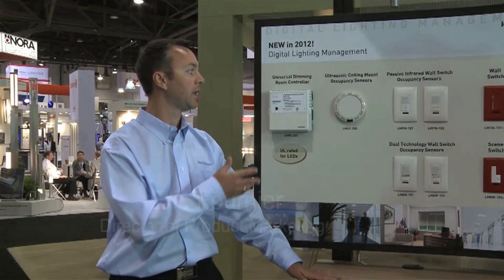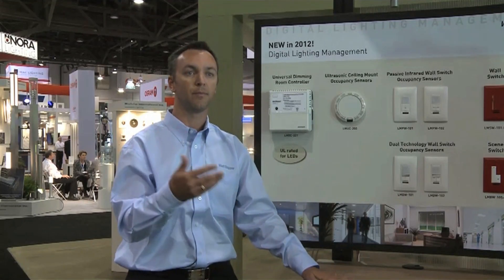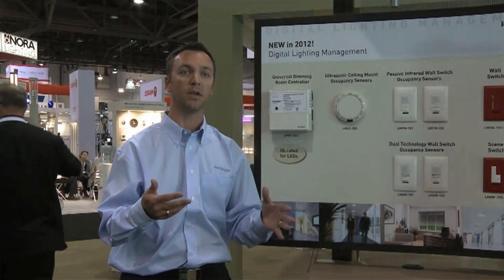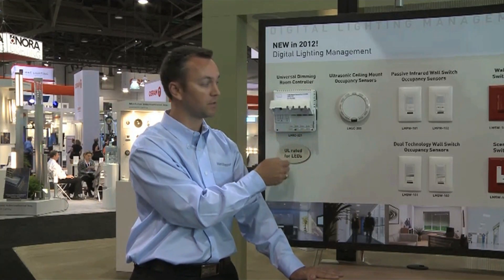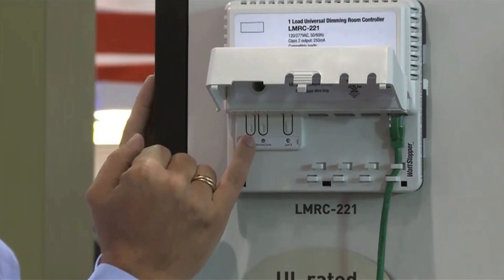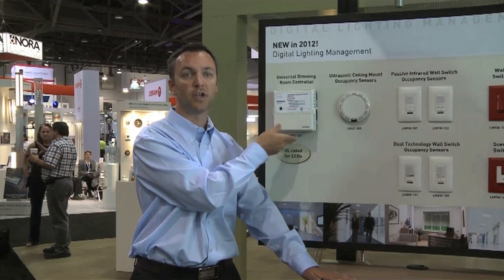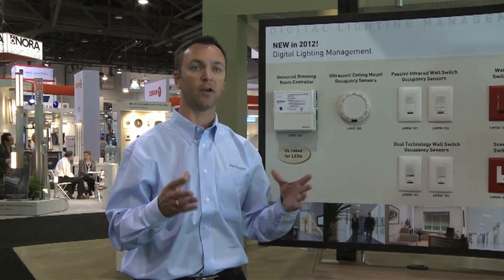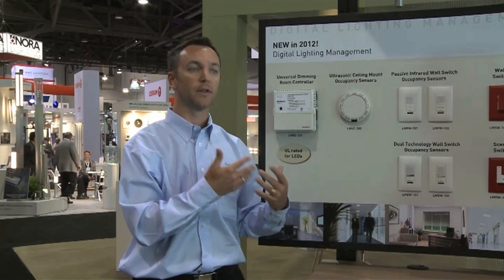Wattstopper: New DLM Universal Dimming Room Controller shown at Lightfair 2012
Watch Eric Fournier, Wattstopper's Director of Product Marketing, discuss the features and benefits of our new Digital Lighting Management Universal Dimming Room Controllers.